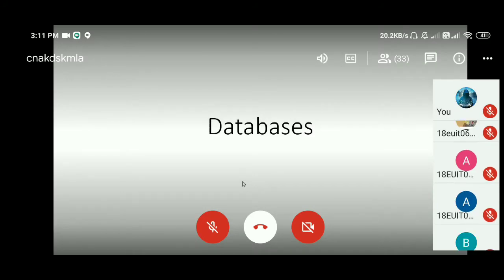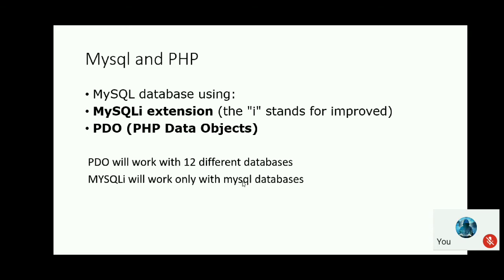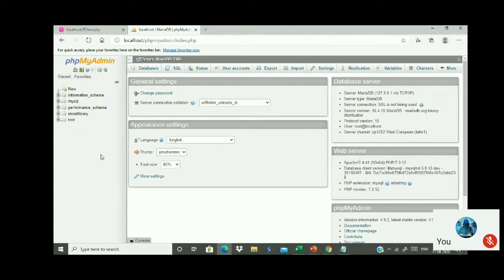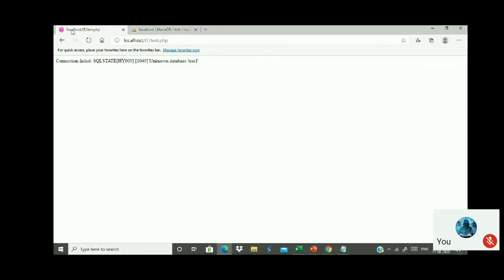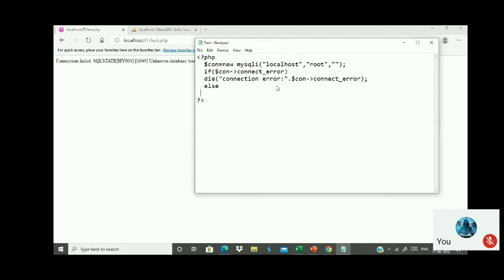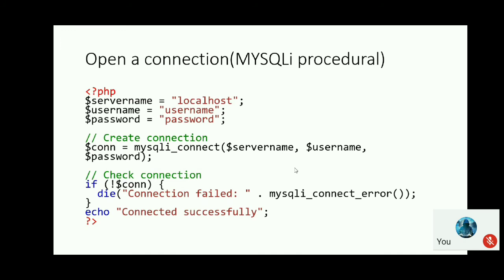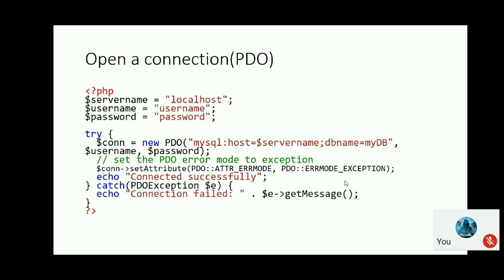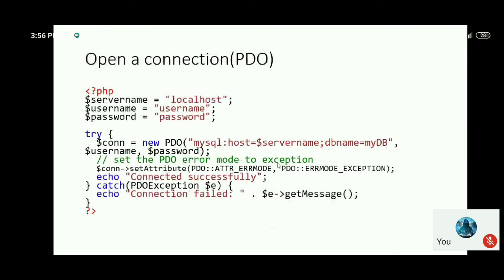PHP and MYSQL part 21 | Database and types of Connection in PHP |Explanation in English | comment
Mysql database
Three types of connection with database and MYSQL
1.MYSQLi(object-oriented)
2.MYSQLi(procedural)
3.PDO(PHP Data Objects )